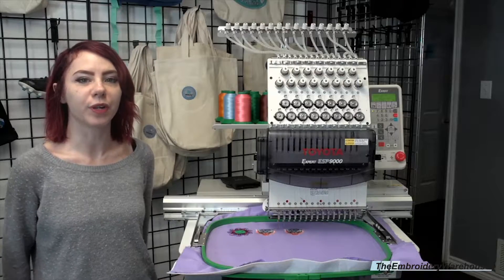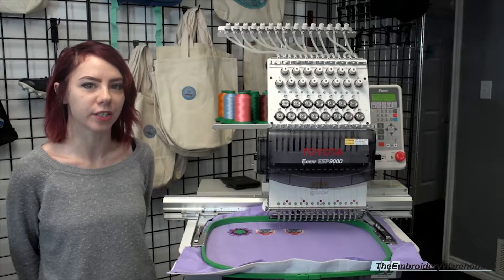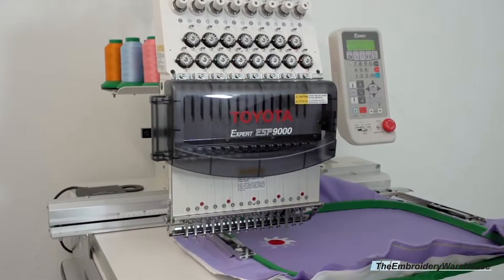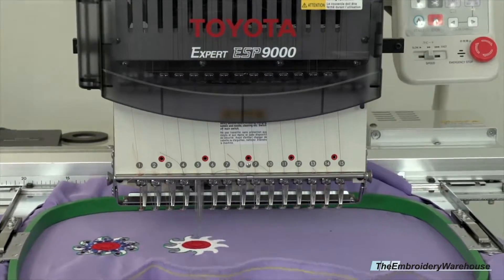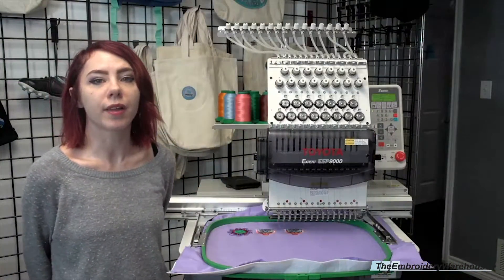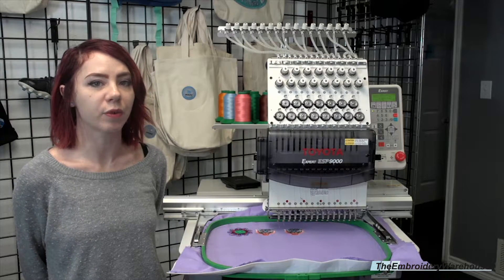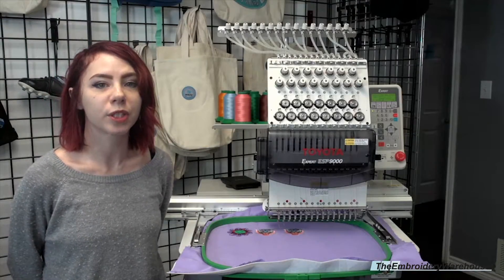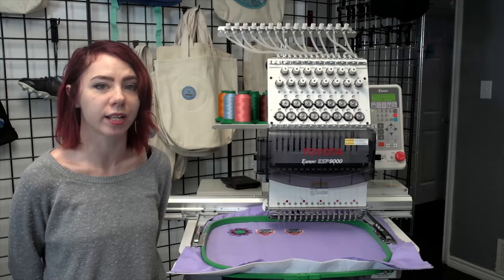USED Toyota Expert ESP 9000 1 Head - 15 Needles Commercial Embroidery Machine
We also BUY USED embroidery machines and embroidery equipment.